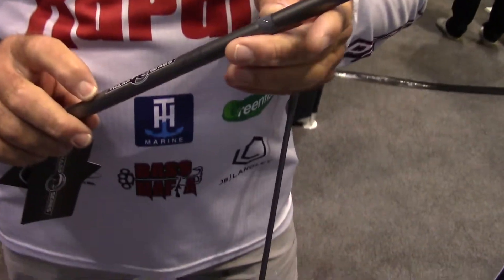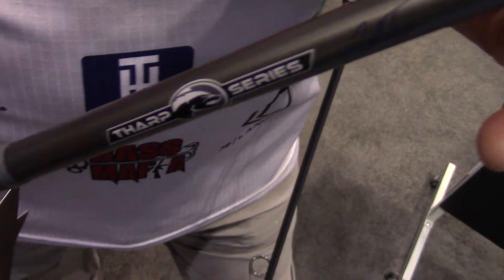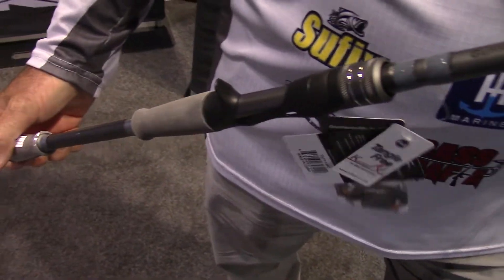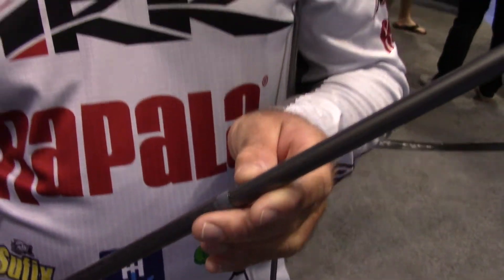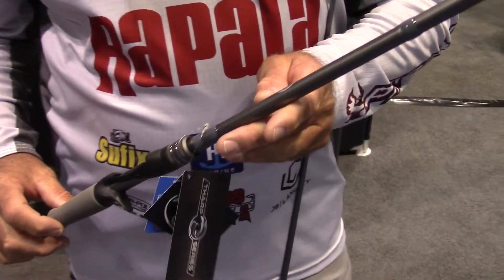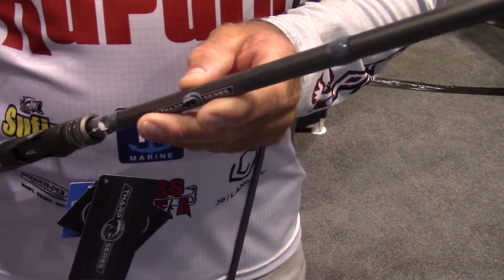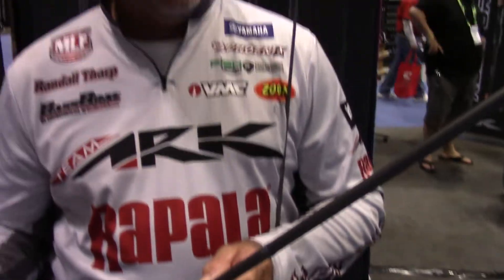Randall Tharp Ark International Randall Tharp Rods